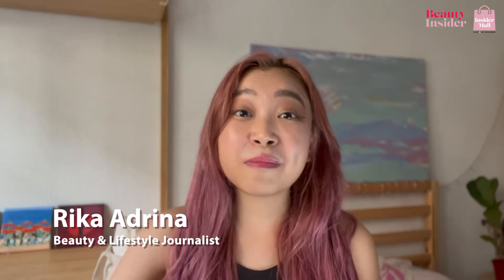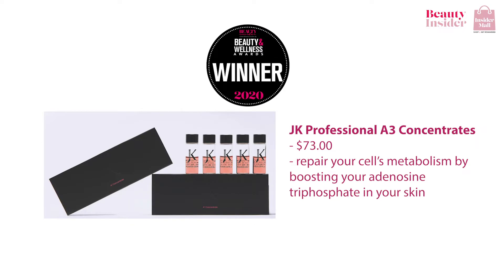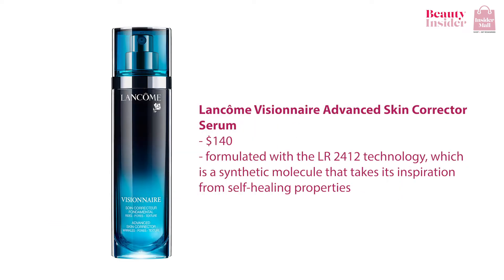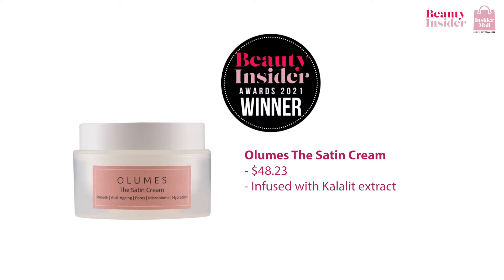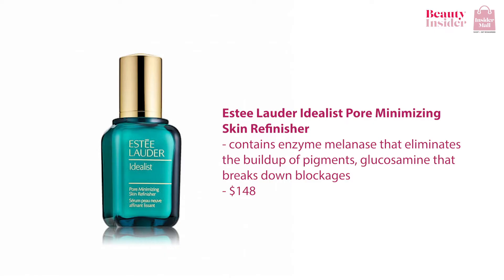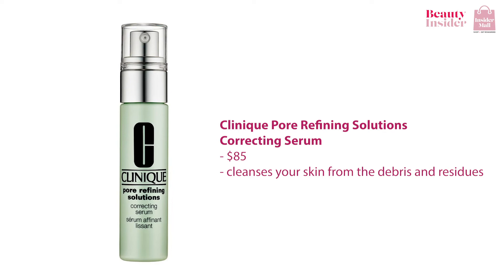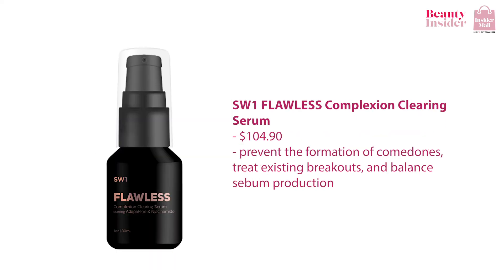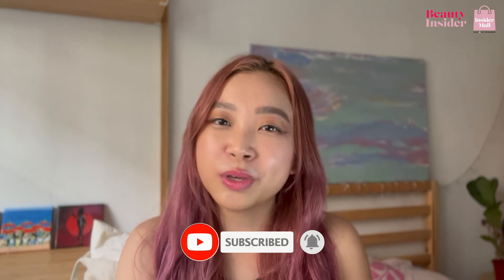Smoothen Your Skin with These Pore Minimising Serums | Beauty Insider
Say goodbye to enlarged pores, once and for all! Learn more about these pore minimising serums with us at Beauty Insider.

0:36 - b.glen C Serum
1:04 - JK Professional A3 Concentrate
1:39 - Lancôme Visionnaire Advanced Skin Corrector Serum
2:05 - Olumes The Satin Cream
2:37 - Estee Lauder Idealist Pore Minimizing Skin Refinisher
3:05 - Clinique Pore Refining Solutions Correcting Serum
3:23 - First Aid Beauty Fab Skin Lab Resurfacing Liquid 10% AHA
3:46 - SW1 FLAWLESS Complexion Clearing Serum

Discover Shop and Reward with Us!

Shop and Get Rewarded at Insider Mall
Singapore: